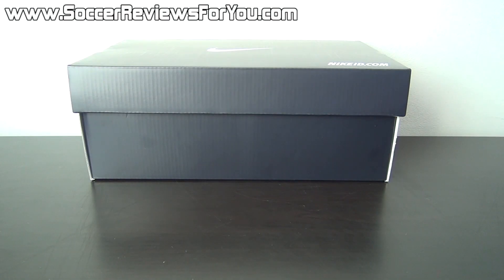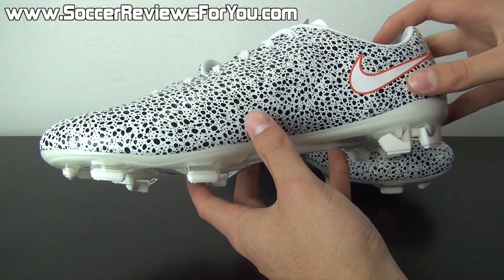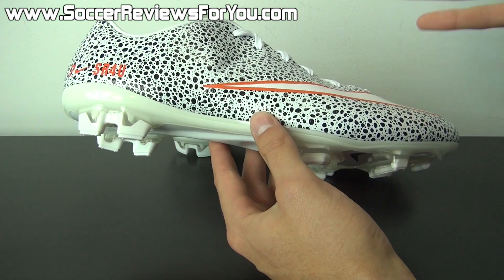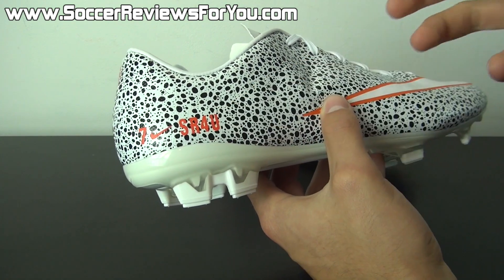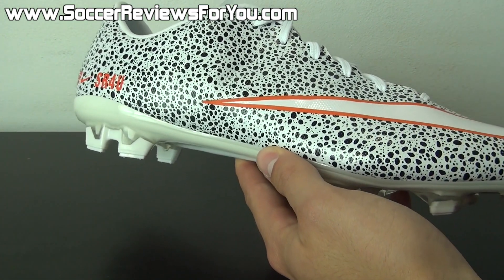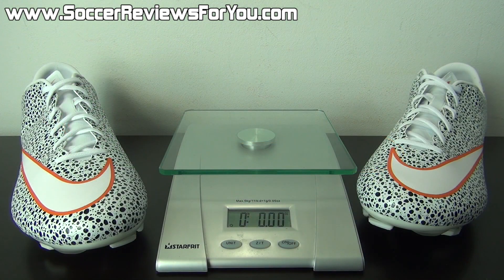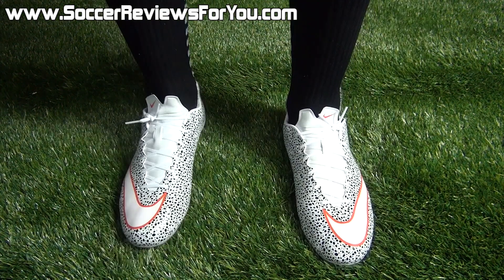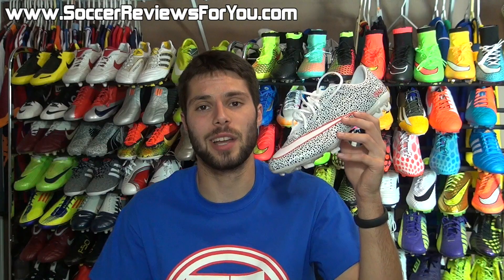Nike iD Mercurial Veloce 2 (CR7 Safari) - Review + On Feet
Nike iD Mercurial Veloce 2 Review